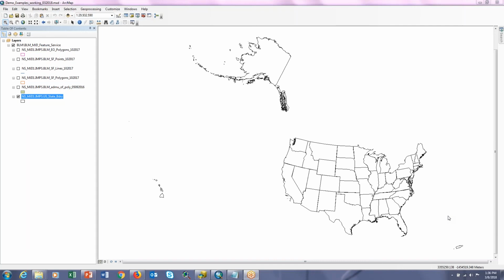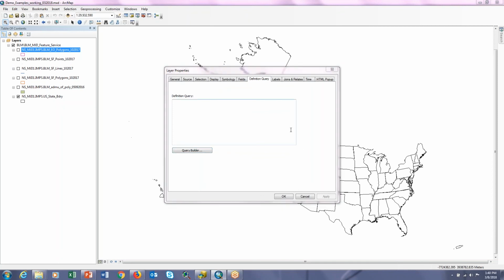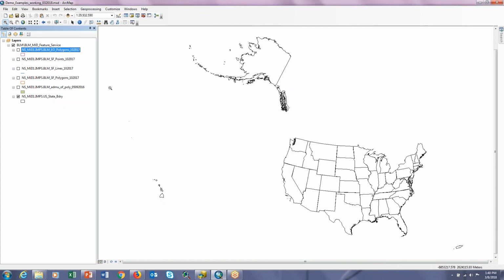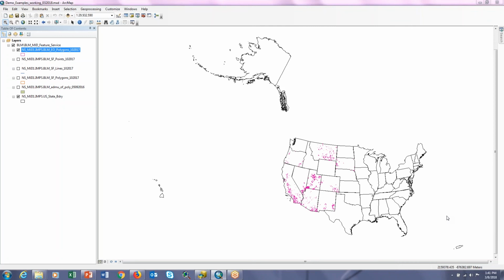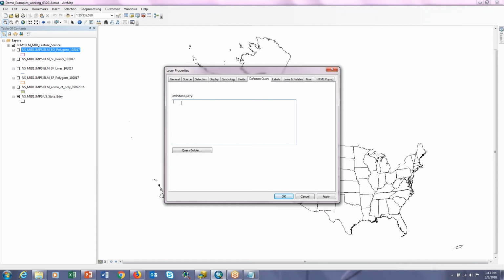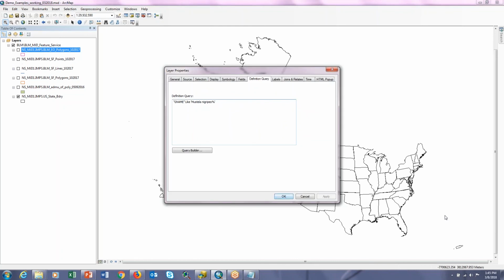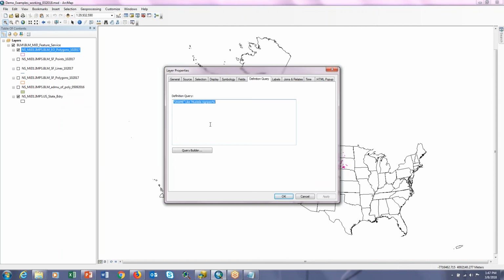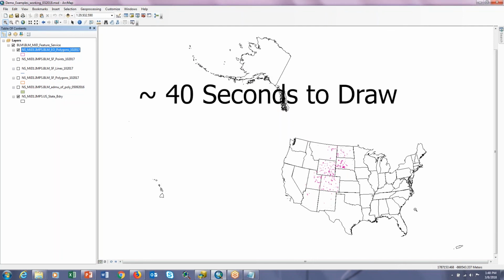BLM MJD Tutorial 4: Definition Query Filter by Taxonomy